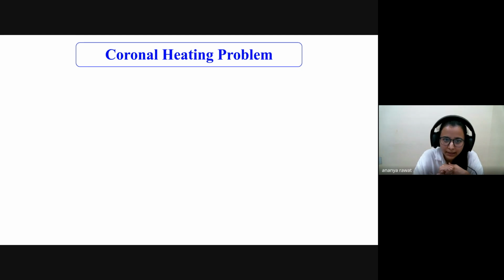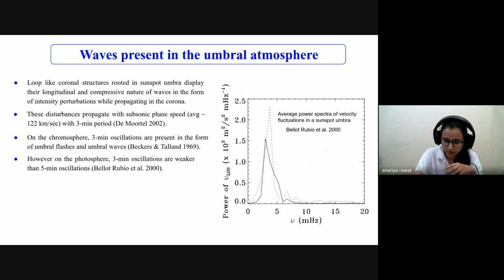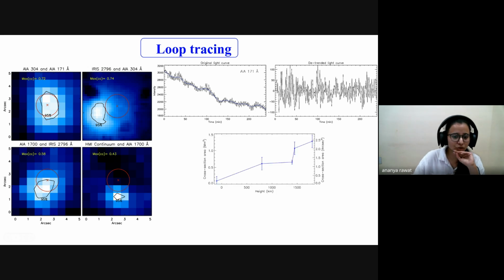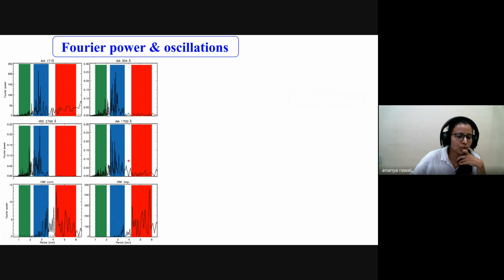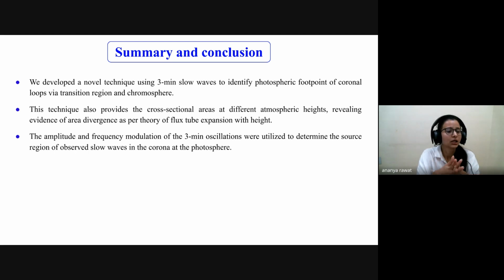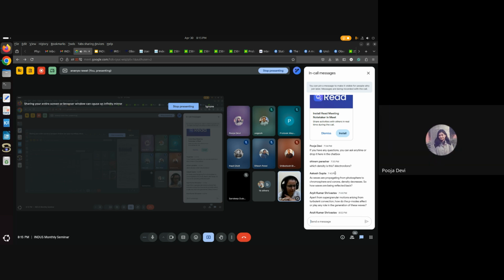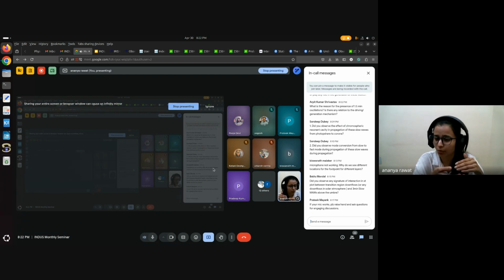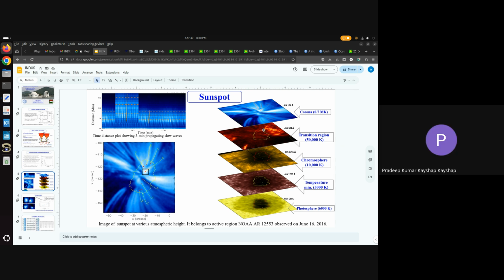IndusSeminar19_Ms.Ananya:Exploring magnetic coupling of solar atmosphere using slow magnetoacoustic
On number 19 ‪@indus_solphy‬ , we have Ms. Ananya Rawat speaking on "Exploring the magnetic coupling of the solar atmosphere using 3-min slow magnetoacoustic waves"
Read more about her talk below:

Abstract:
Coronal fan loops rooted in sunspot umbra constantly show 3-min period propagating slow magnetoacoustic waves (SMAWs) in the corona. However, the origin of these waves in the lower atmosphere is still unclear. Here, we present study of these waves along a clean fan loop system using multi-wavelength imaging and spectroscopic observations from IRIS and SDO. We traced the origin of these waves at the photosphere by utilizing amplitude and frequency modulations of 3-min waves from the corona to the photosphere via transition region and chromosphere. These modulation
periods are in the range of 20–35 min at all the heights. Tracing of these loops also provides the first observational evidence of cross-sectional area expansion of loops with height from the photosphere to the corona. We estimated the energy flux of propagating 3-min SMAWs from the photosphere to the corona along the fan loops and obtained damping length to be 208±7 km. We further investigated the role of area expansion of these loops on the damping of these SMAWs. We deduced the decay of total wave energy content within the loop cross-sectional area with height and estimated the damping length in this case to be 303±10 km. Henceforth, we present the actual damping of SMAWs after incorporating the geometric effect of area expansion of the loops. The finding reveals the role of area
expansion of loops with height in the apparent and actual damping of waves from the photosphere to the corona. Result also provides clear evidence of magnetic coupling of the solar umbral atmosphere through the propagation of 3-min waves along the fan loops at different atmospheric heights.